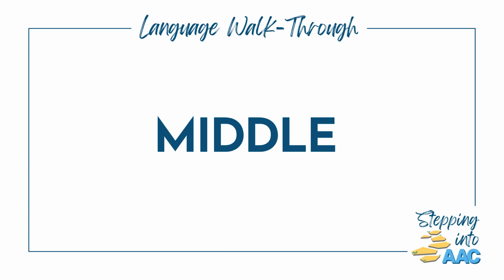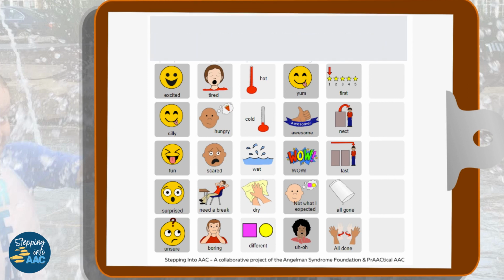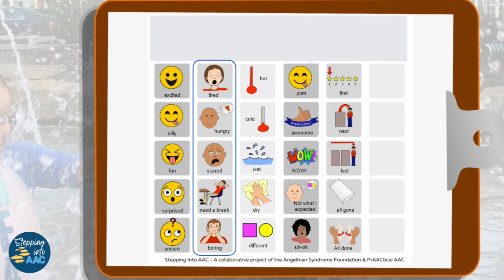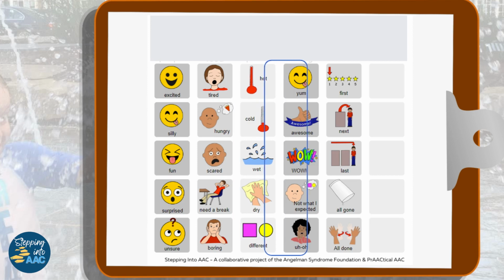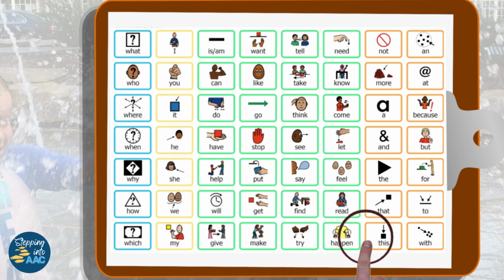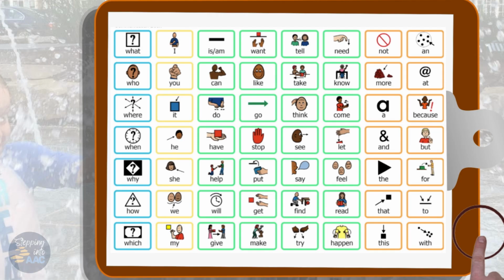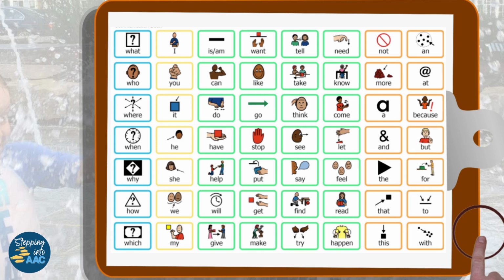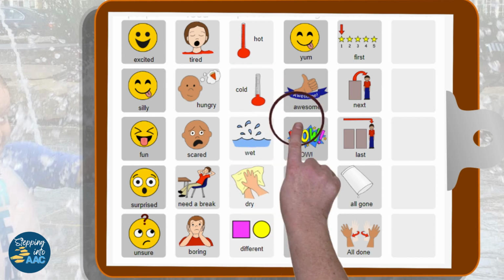15-2: Language Walk Through - Wet & Messy Activities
SUMMARY
A language walkthrough involves being intentional about thinking through and anticipating language opportunities for an activity. It is important to consider the beginning, middle, and end of the activity, as well as opportunities for requesting, commenting, describing, and sharing information.  This video focuses on using AAC during wet, messy and sandy activities when technology-based AAC may not be the best option.  In addition to reviewing words and phrases, customizing paper-based AAC with activity-specific vocabulary is discussed.

ATTRIBUTIONS
Featured AAC Learners: Franek, Nico,